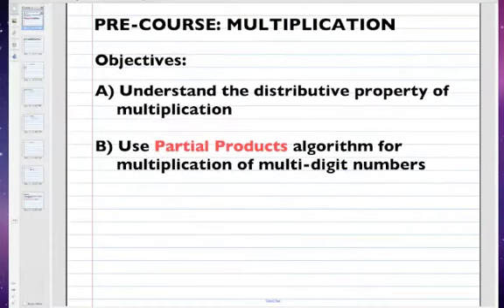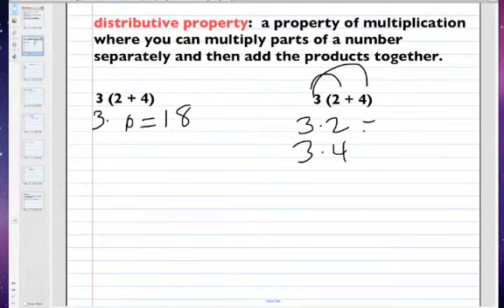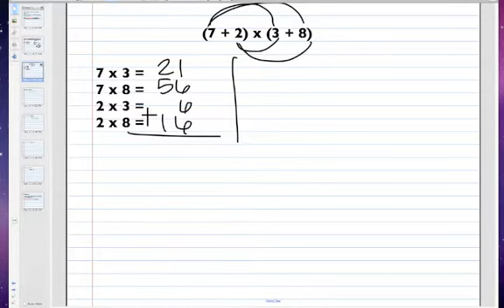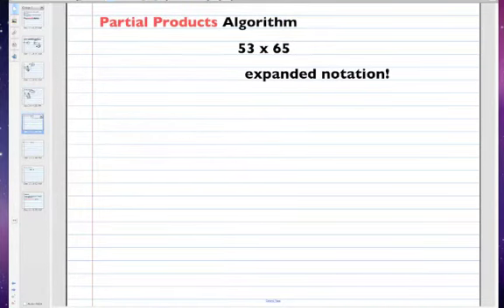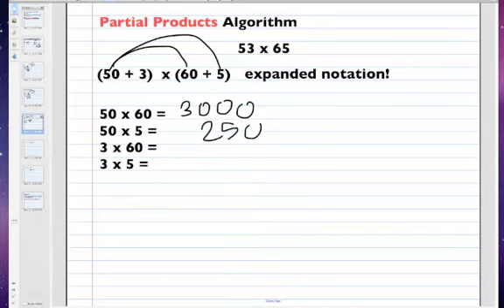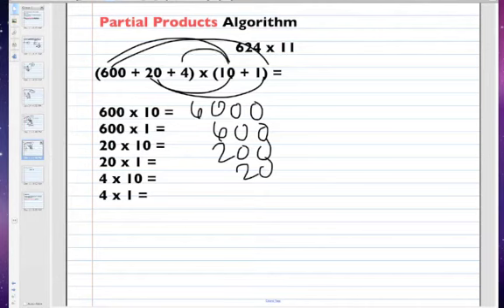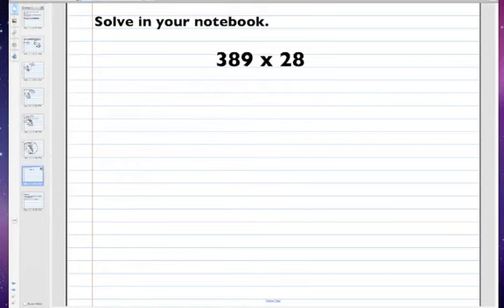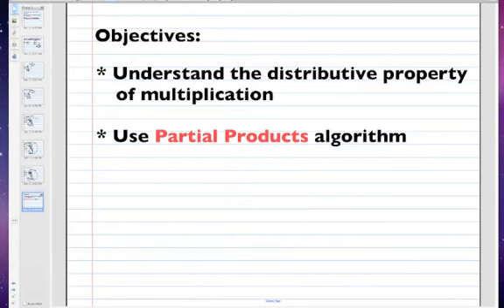Precourse 01: Partial Products